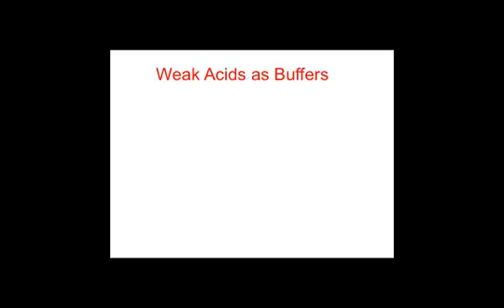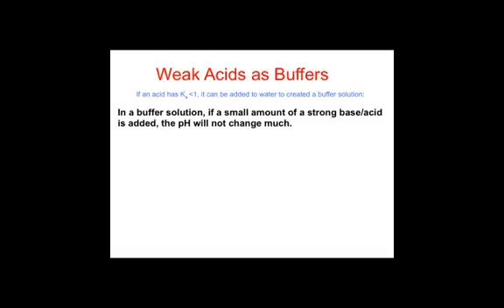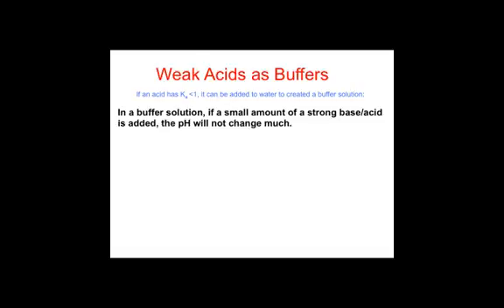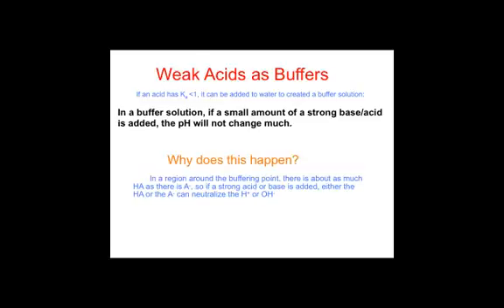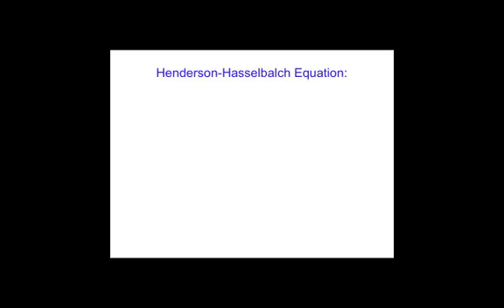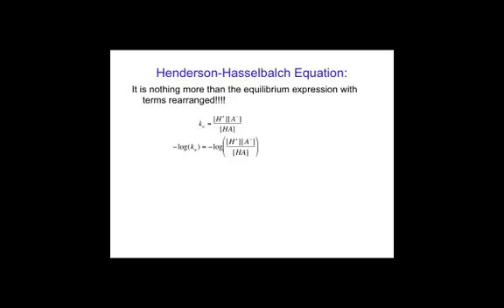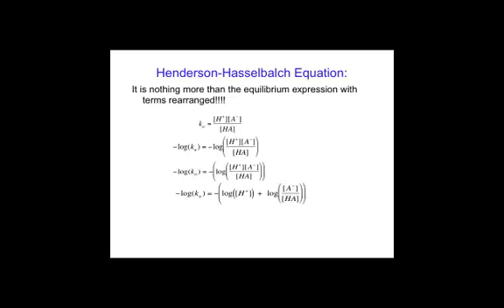Final Chem Project(Nicholas, Eric, Andy)